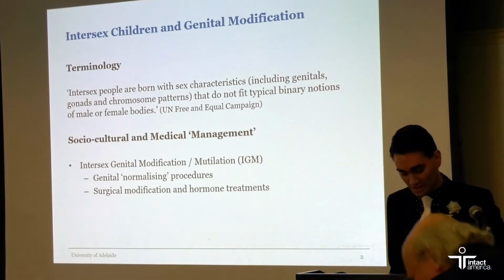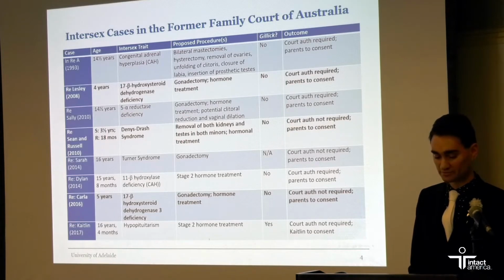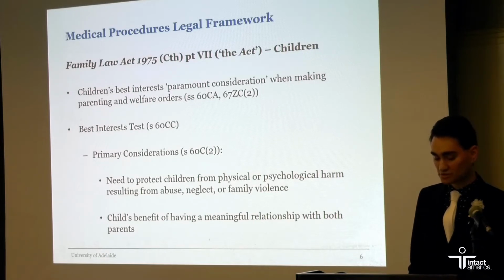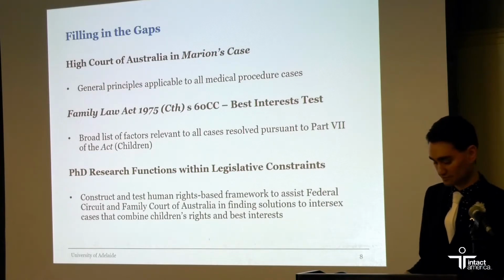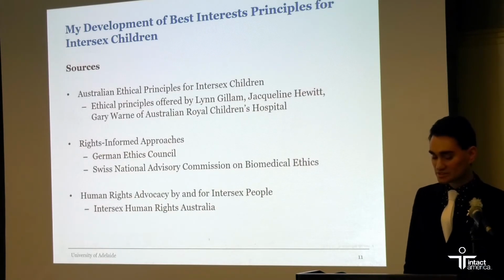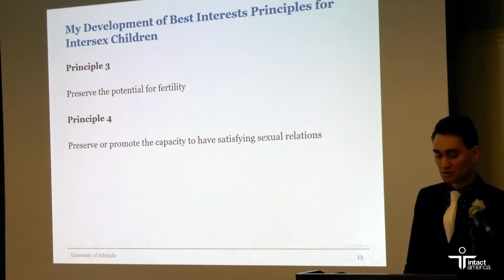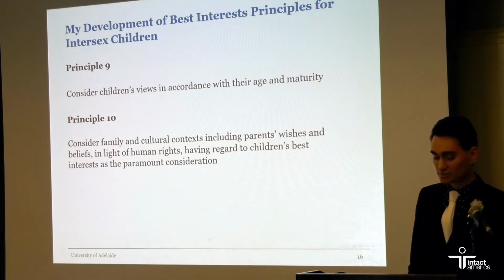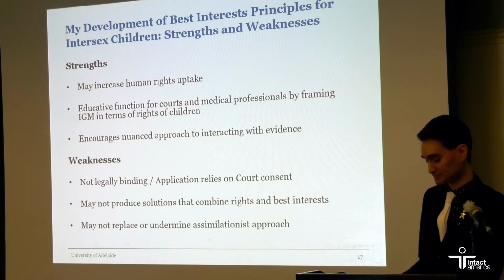Travis Wisdom @ Intact 2022 Symposium, Atlanta, Georgia - August 27, 2022